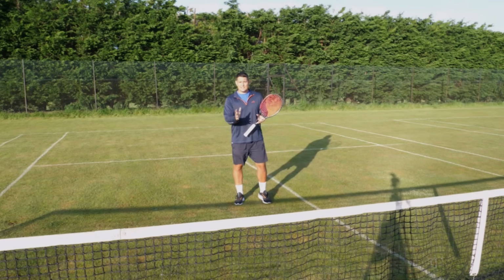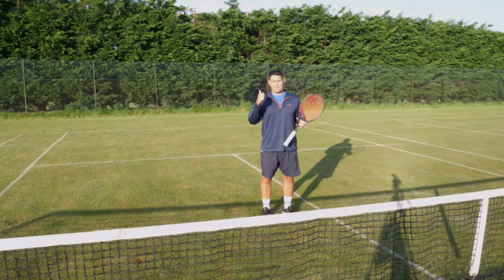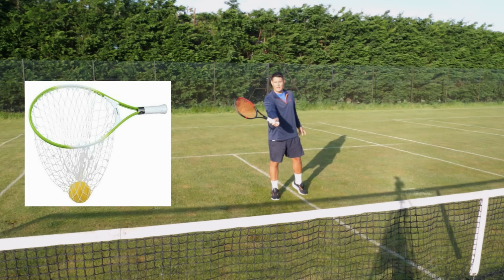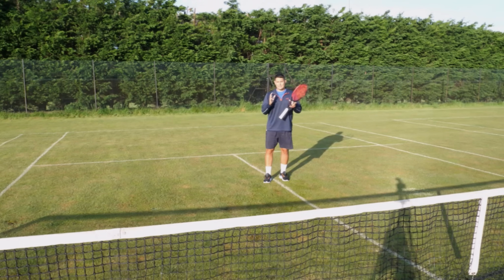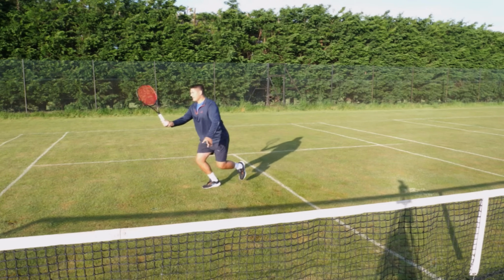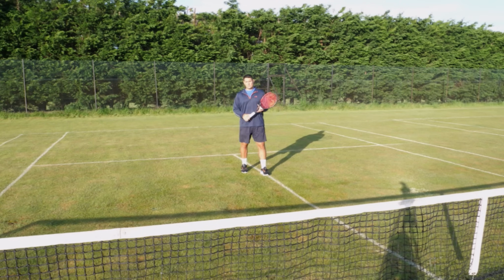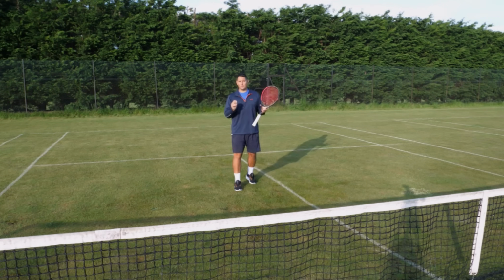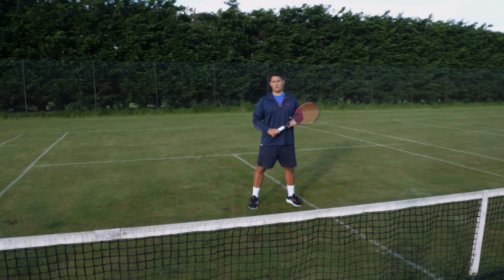Transform Your Volleys in 10 Minutes - Tennis Volley Lesson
When it comes to hitting solid volleys in tennis, there are a few fundamentals that you must master.
Tennis Volley Swings - The swing on your tennis volleys will either help or hinder your net game. One of the most common problems tennis players face when they're at the net is being able to time the volleys correctly.
Since we have roughly half the time at the net, when compared to the baseline, many players struggle with timing on their forehand and backhand volleys.
In order to fix this issue, it's vital that we shorten the swings on our volleys.
Imagine catching a ball, keep that same motion when you hit your volleys.
Reach forward with the racket, meeting the ball out in front of your body.
Tennis Volley Footwork - One of the fundamentals of being a solid net player is being able to cover the net efficiently and effectively. Using the correct footwork patterns is key.
When the ball is close to you, one lunge step is sufficient.
When the ball is slightly wider, two steps will be needed.
Where To Aim Your Volleys - When dealing with medium to low height volleys, and when you cannot hit them away for a winner, aim your volleys down the line and use it as a second approach shot. When you have a higher ball, you can start to use the width of the court and put the volleys away using crosscourt shots.

Video Timeline:
00:00 - Lesson Intro
01:02 - Timing Your Volleys
03:01 - Think Catch Not Hit
05:20 - Volley Footwork Patterns
08:35 - Where To Aim Your Volleys
10:56 - Quick Lesson Recap